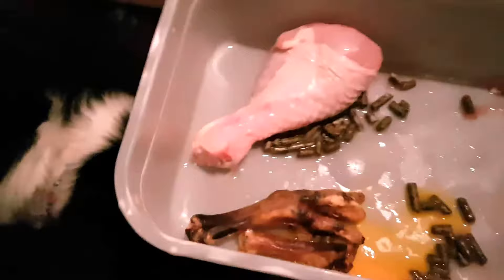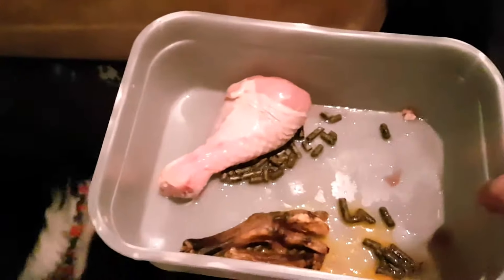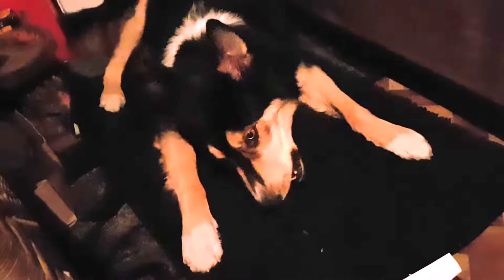Zak crunching on ox tail.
Hey guys! He's Zak crunching on his favourite raw meat ox tail , he's goes for this first then he has the chicken. Don't worry dogs can eat raw bones just not cooked bones as they can't digest cooked bones. This is called natural aprotied raw food. Always do your research before feeding you dog raw. 😀